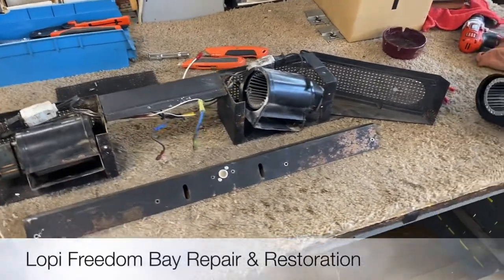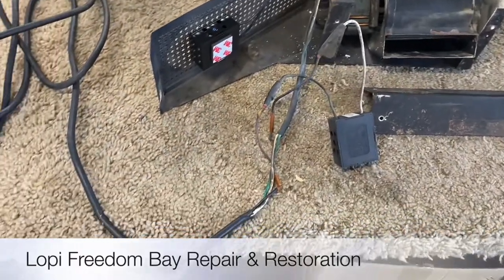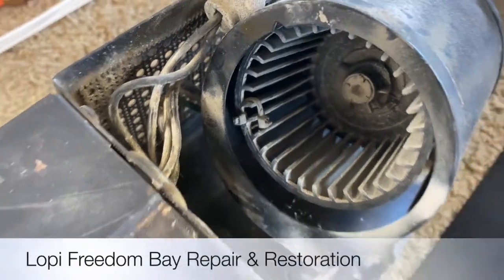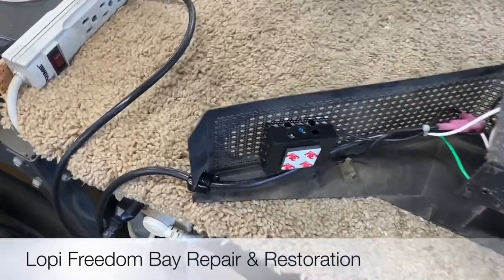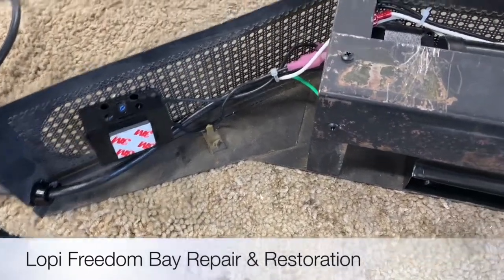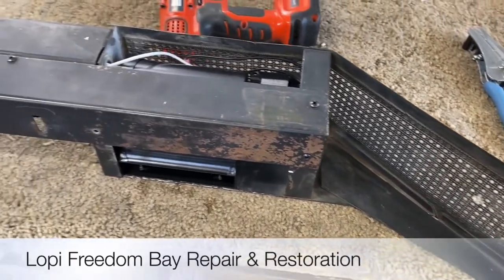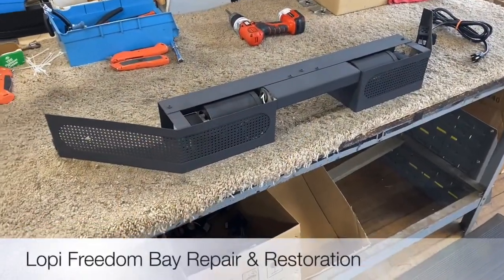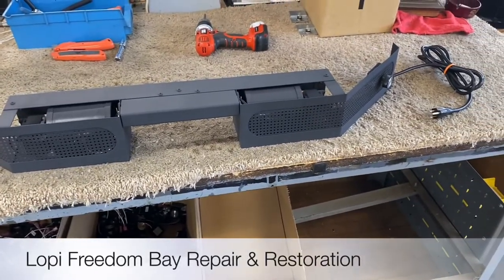Lopi Freedom Bay Repair & Restoration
Watch us repair and restore a Lopi Freedom Bay front mount blower assembly.  These kits typically run north of $500 new and are only available in OEM form.  We can typically service these for half that cost, which includes new ball bearing blowers, t-stat sensor and speed controller.  We also repaint the housing to give it a fresh new look.